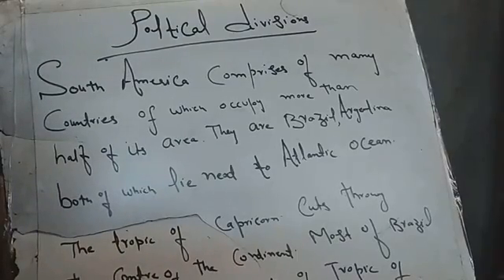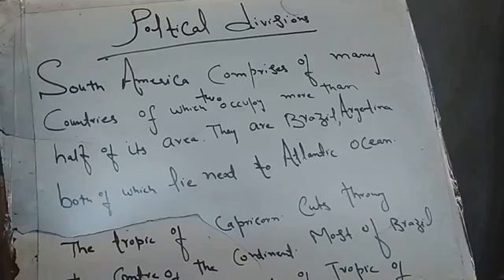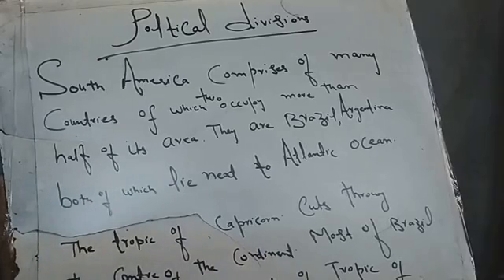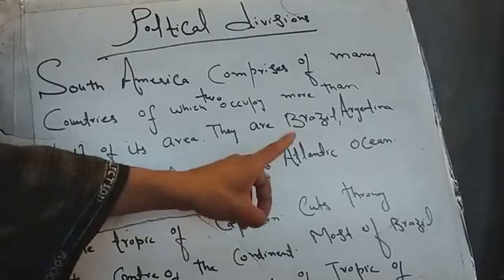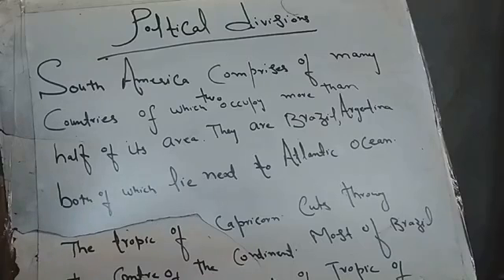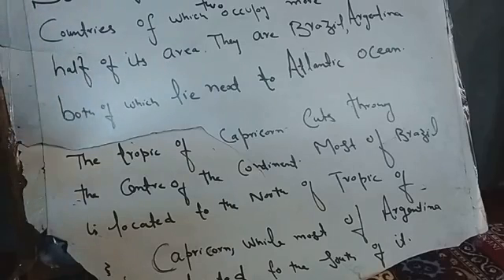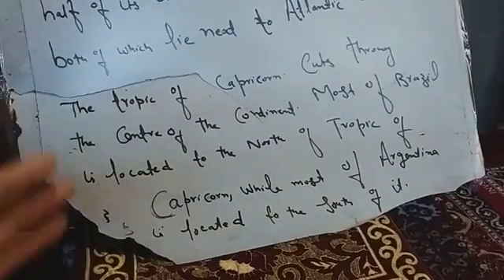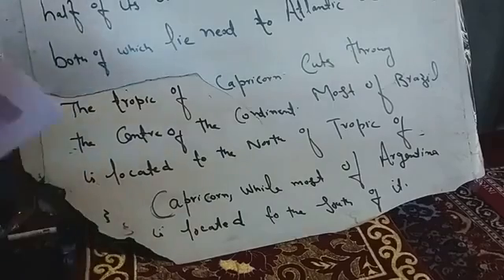Class 6th, geography, political divisions of South of America